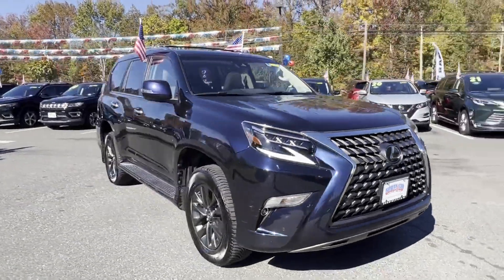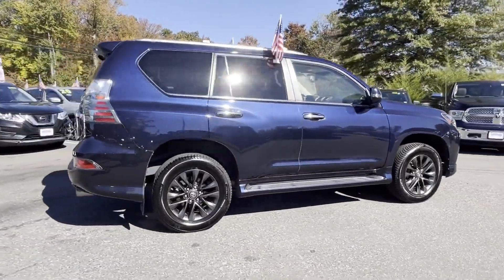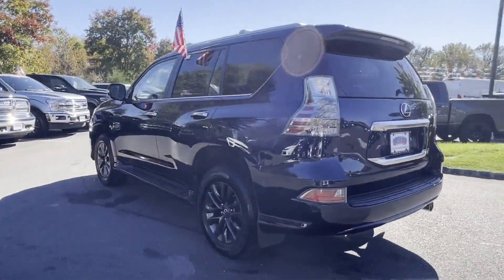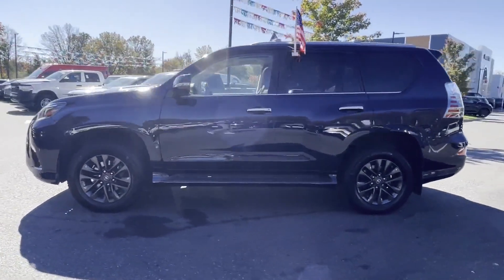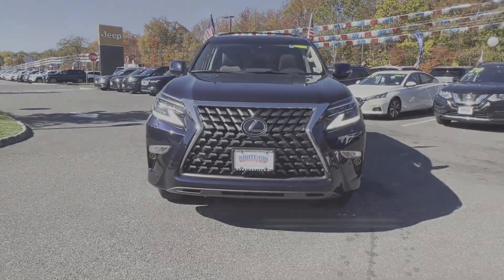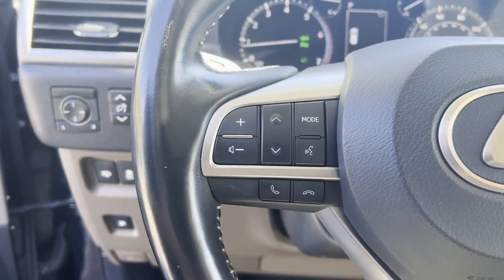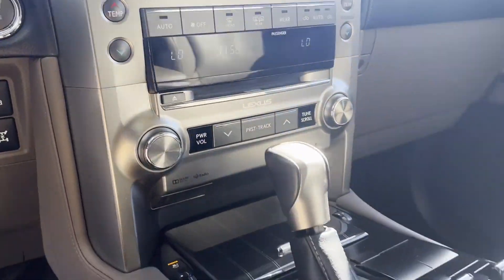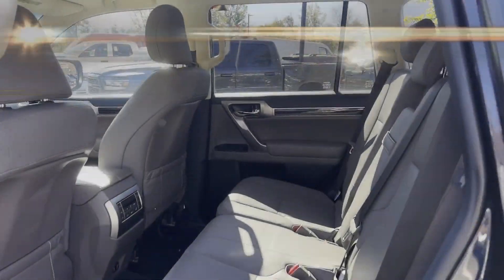2021 Lexus GX GX 460 Premium Robbinsville, Foxmoor, Windsor, Yardville, Edinburg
2021 Lexus GX GX 460 Premium JTJAM7BX8M5269669 Video

This 2021 Lexus GX GX 460 Premium is full of phenomenal features such as: